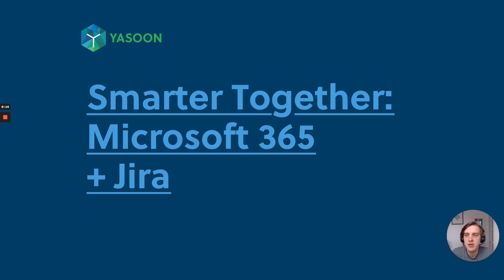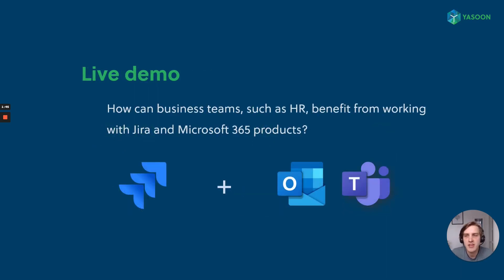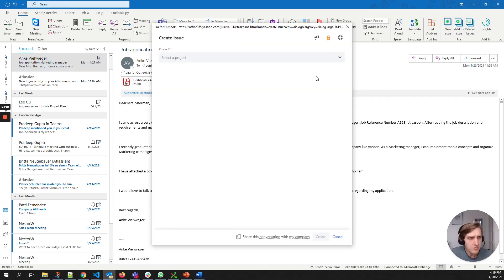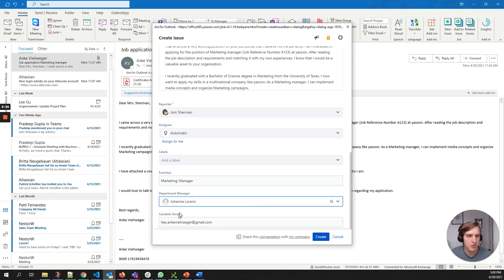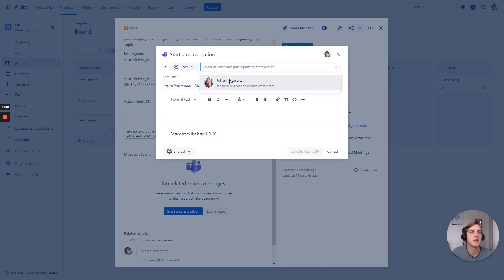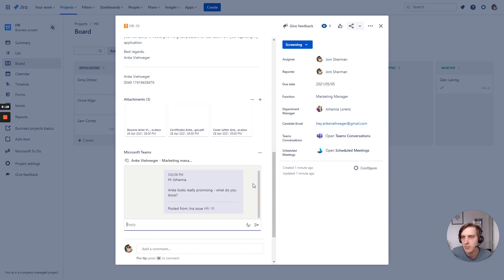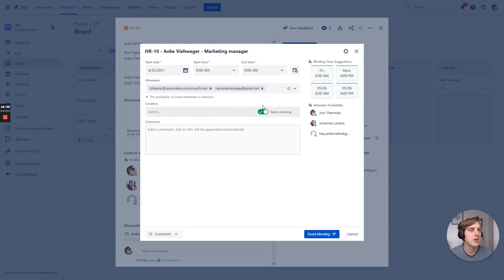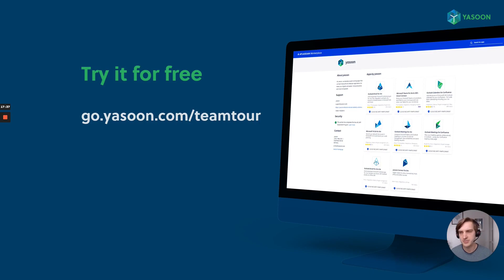Demo: yasoon Team Tour 2021 "Smarter together: Microsoft 365 and Jira"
In our demo we show you how Microsoft 365 for Jira works in a business case - here in HR.
It illustrates how to work with your emails more effectively by using Jira features in Outlook, how to easily schedule meetings in Jira and how to collaborate on issues directly from Microsoft Teams and Jira.

When working with Jira and Microsoft 365 you already have the best precondition to enable smart workflows across tools and departments. With Microsoft 365 for Jira you create a deep connection between both worlds and allow for better teamwork.

In Outlook you can work with your emails more effectively by using Jira features right in Outlook. Create new issues and share whole email conversations to Jira to make important information available for the rest of your team. They can answer back on these emails right from Jira.

Teams working in Jira can easily reach out to teams working in Microsoft Teams via chat. Clarify on status or ask for additional information - either way - the conversation will be linked in Teams and in Jira. Lastly, schedule Outlook or Microsoft Teams meetings from the issue.

More than 4.000 customers trust in yasoon to make their digital work smarter. For nearly 10 years yasoon is making award-winning apps that connect Jira with Microsoft 365 products.